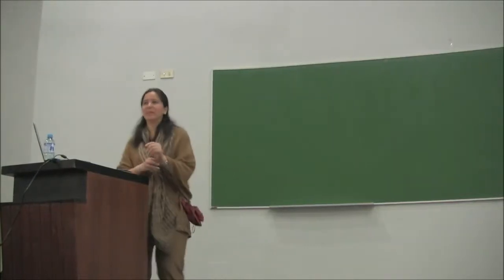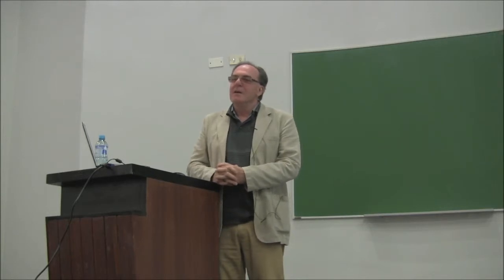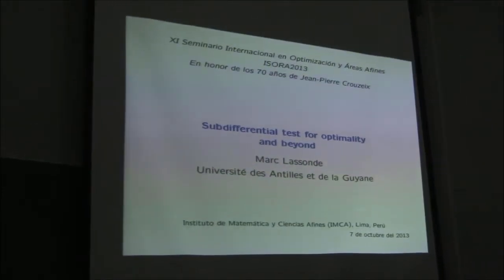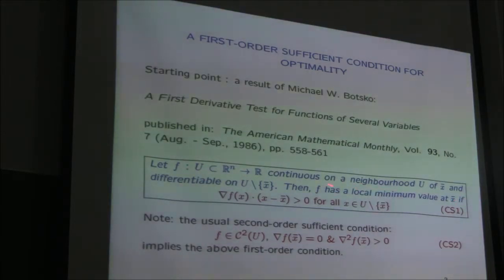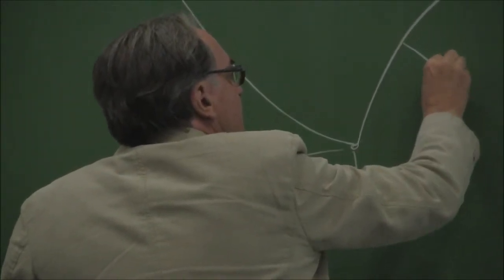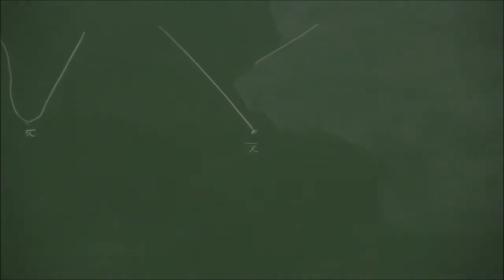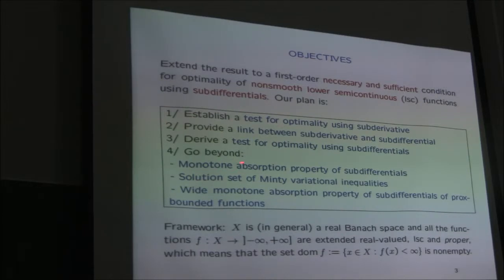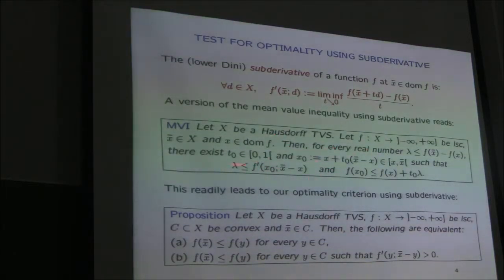XI ISORA: Subdifferential Test for Optimality and Beyond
Conferencia de Marc Lassonde